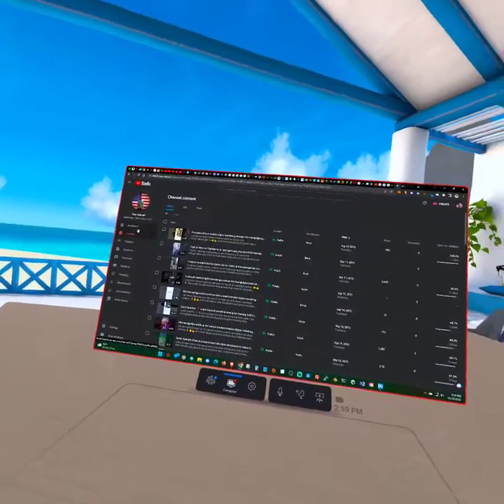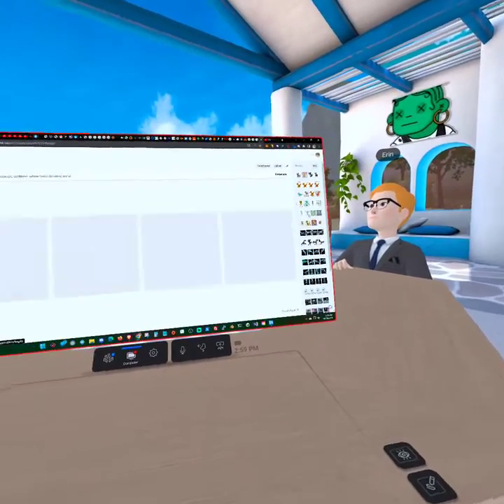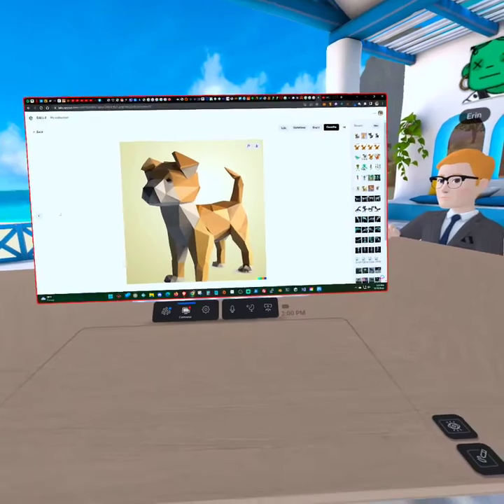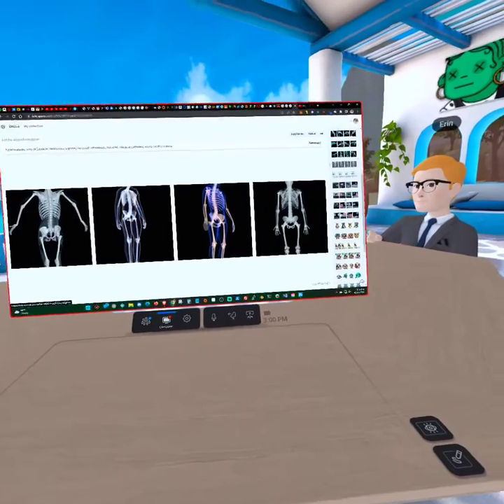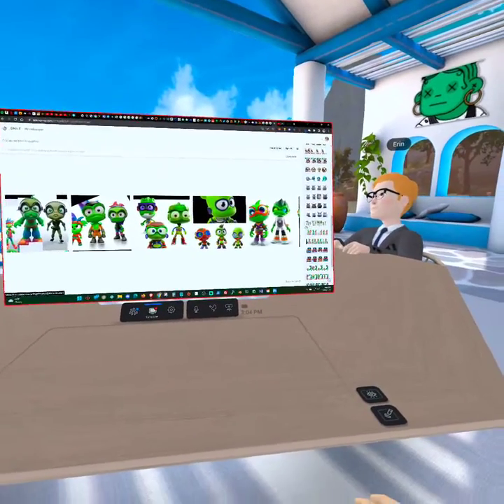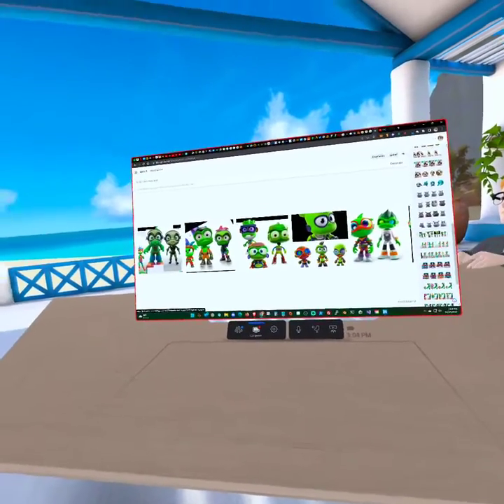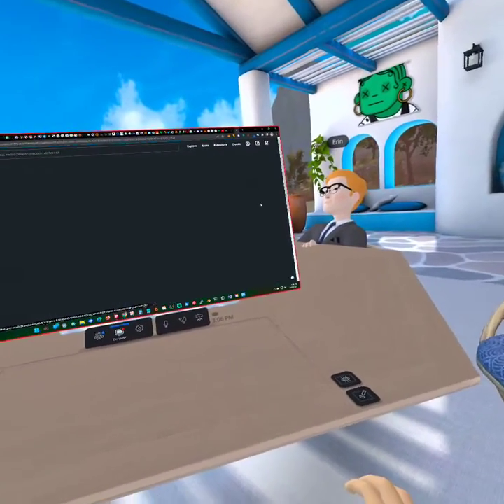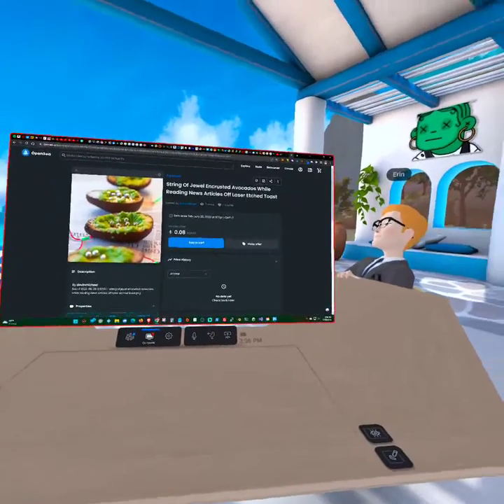DIGIMODELS.US Podcast #4 w/ Devin & Christian talk on Quest VR about NFTs, Art, Blockchain, & more!